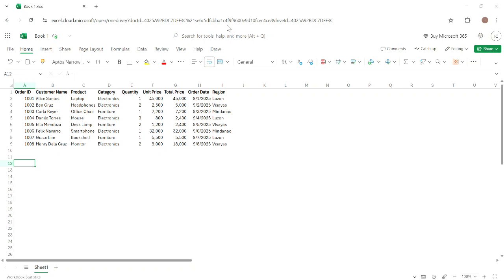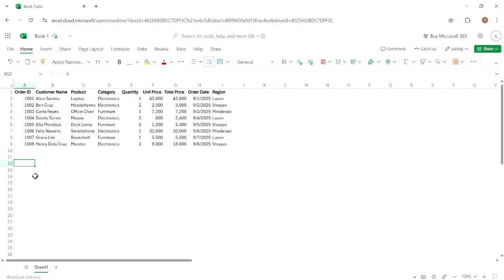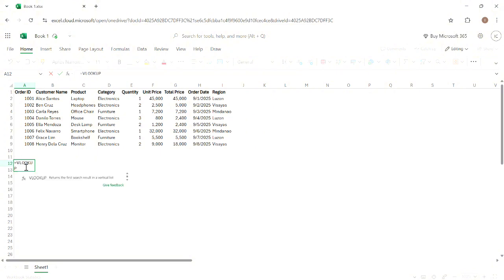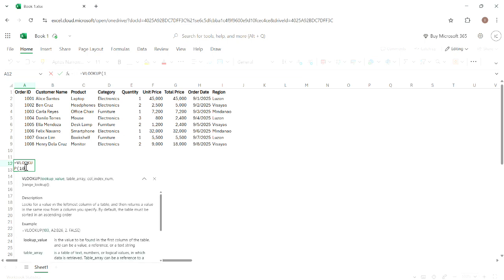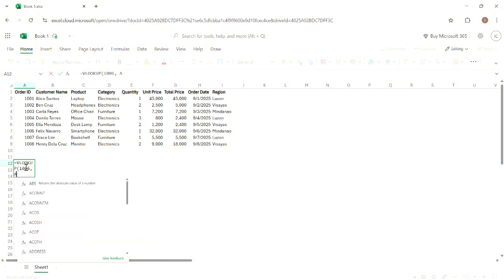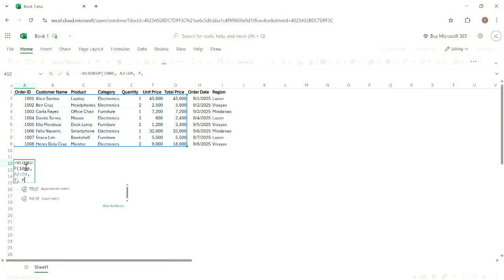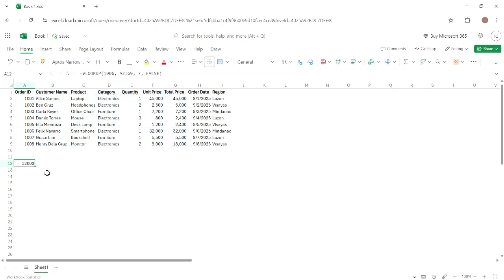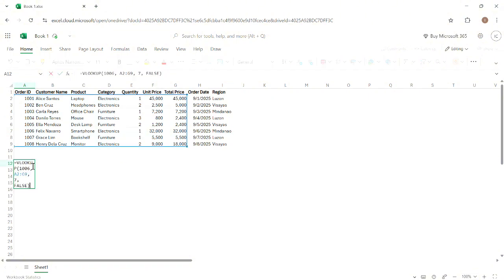How To Use Vlookup In Microsoft Excel 2025 (EASY GUIDE)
Want to master one of the most powerful Excel formulas? In this easy-to-follow tutorial, I’ll show you how to use VLOOKUP in Microsoft Excel — step by step, with clear examples.

VLOOKUP is one of the most useful functions for matching and retrieving data from large tables — and once you understand how it works, you’ll save hours of manual work.

You’ll learn how to:

Understand the VLOOKUP formula and its syntax

Use VLOOKUP to find values across different sheets

Handle errors like N/A and REF! easily

Combine VLOOKUP with other formulas for advanced use

Apply VLOOKUP in real-world business or data scenarios

By the end of this video, you’ll know exactly how to use VLOOKUP in Excel like a pro, whether you’re managing reports, invoices, or databases.